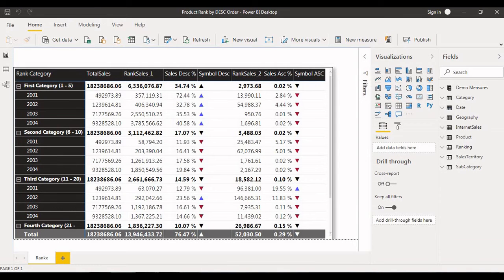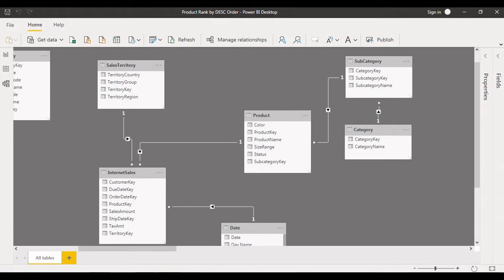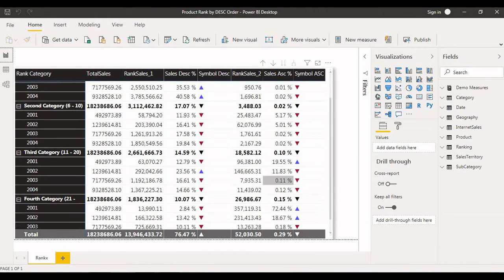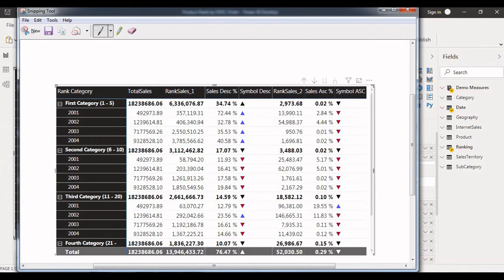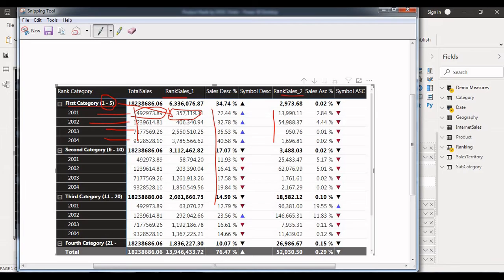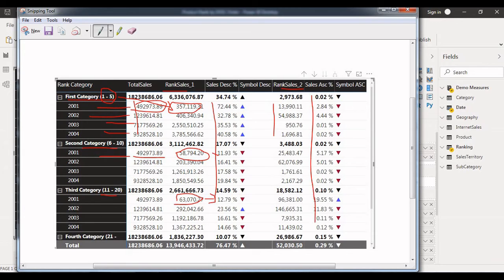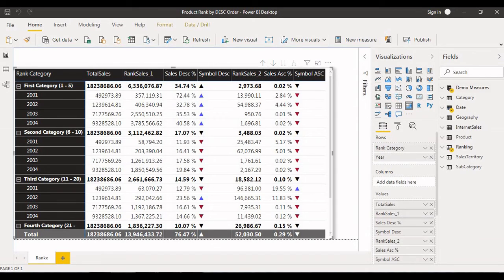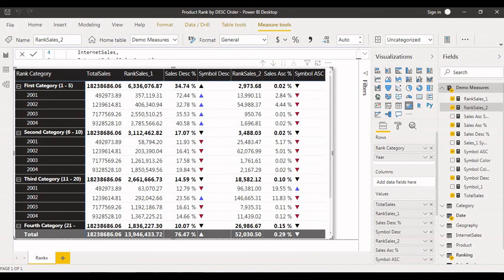Microsoft Power BI and DAX Part 65 : How to Calculate Sales % for each Product Category in Power BI